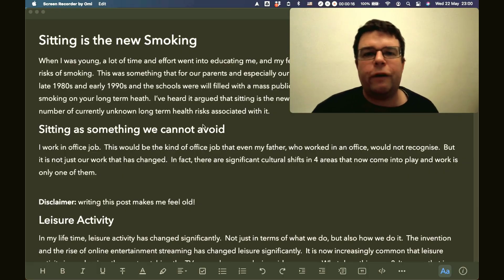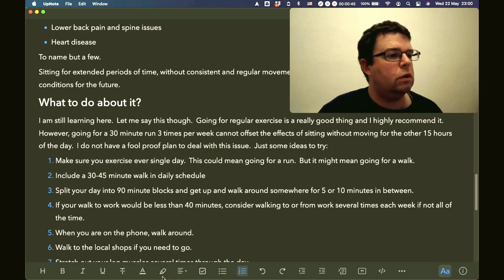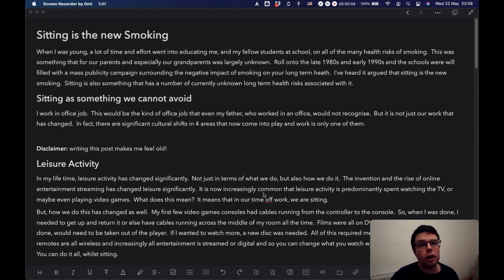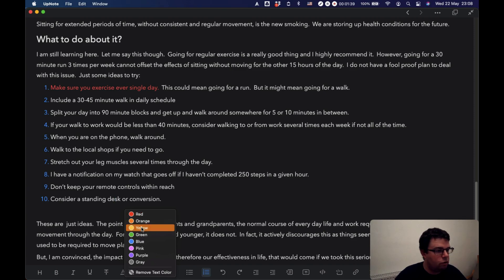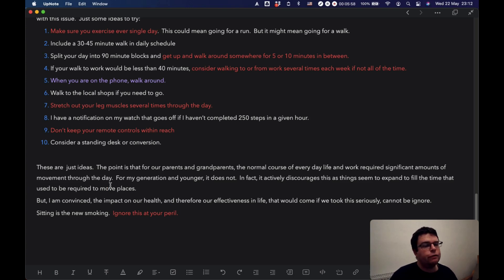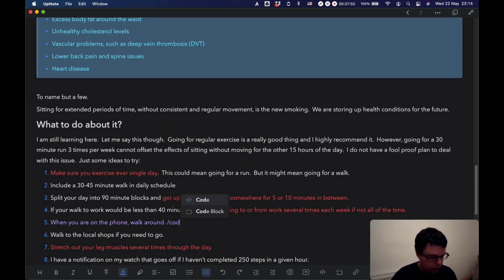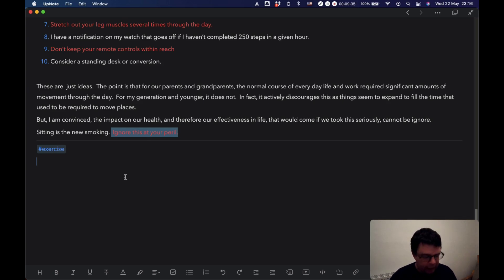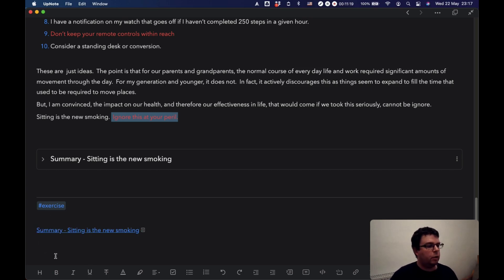Distill - Harnessing UpNote's Editor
Most of us end up with a notes app that is full of useless information.

The D in C.O.D.E - Distill - provides a solution to this.  Turn your notes into something useful for the future.

Here's some ideas to harness UpNote's editor features to do this.